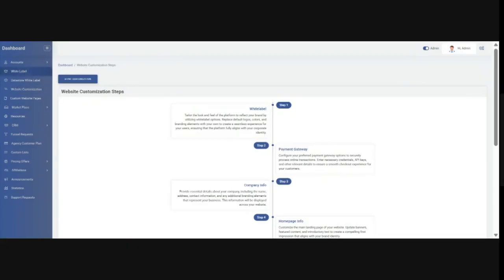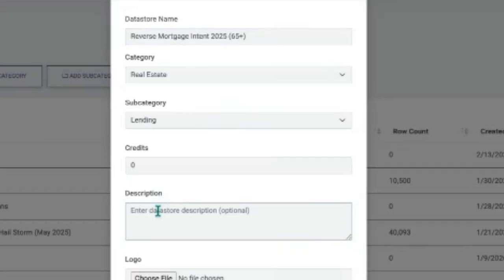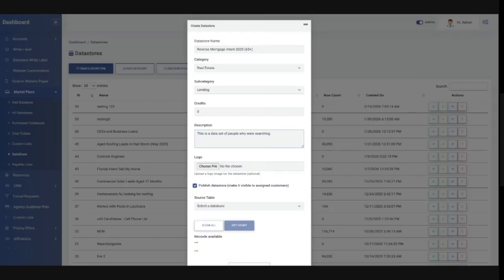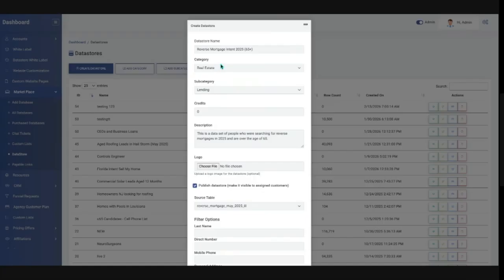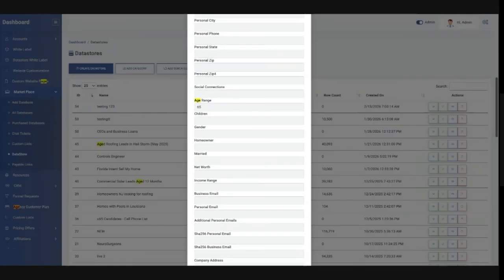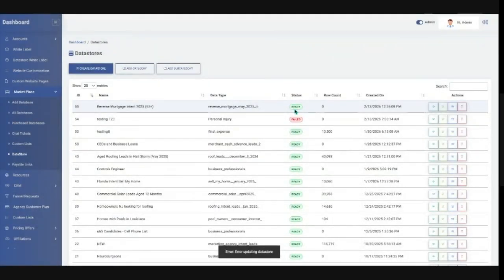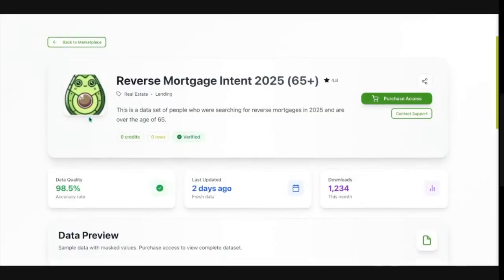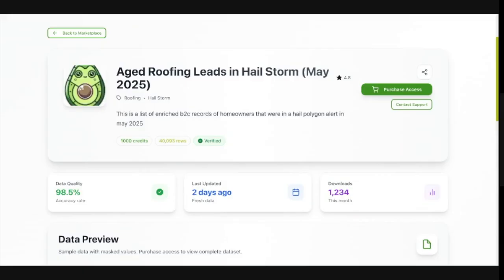How to Build a Data as a Service Marketplace & Sell B2B/B2C Leads Online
Are you ready to turn raw data into a highly profitable SaaS business? In this video, we dive deep into the mechanics of building a white-label "Shopify for Data." We cover everything from securing your payment processors to avoid sudden shutdowns (Stripe vs. Authorize.net) to the exact strategies for packaging, pricing, and selling high-intent leads for industries like solar, roofing, and mortgages.

Discover why combining data products with a robust CRM system is the ultimate cheat code for B2B sales. We also tackle a massive debate for agency owners: should you stick with GoHighLevel or build a custom SaaS to scale? Plus, learn the counterintuitive secret to drastically reducing client churn—why offering "white-glove" consulting and onboarding can turn a $200/month customer into a $10k+ loyal client.

⏳ Video Chapters for Easy Navigation:
0:00 - Navigating Stripe & Authorize.net for SaaS
1:15 - Building Your White-Label "Data Store"
2:48 - Packaging High-Intent Leads (Mortgages & Solar)
6:38 - Pricing Strategies & Selling Credits
11:42 - The Secret to Zero Churn: High-Ticket Consulting
13:14 - Syncing Data to GoHighLevel (GHL)
17:45 - GoHighLevel vs. Custom Built SaaS: The Verdict

🥑 About Us:
We are the team behind AvocaData and DatatoLeads, specializing in architecting cutting-edge Data-as-a-Service (DaaS) and Software-as-a-Service (SaaS) platforms. We empower businesses, agencies, and sales teams to bypass the gatekeepers and access hyper-targeted, high-intent lead packages. Whether you need seamless visual workflow automation, a custom tech stack, or the best B2B data on the market, we build the infrastructure that turns information into revenue.